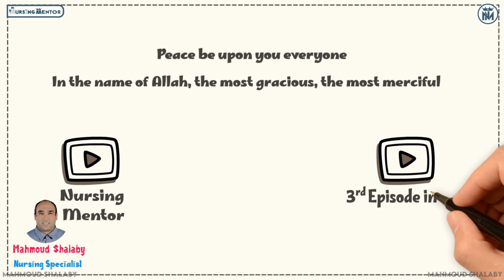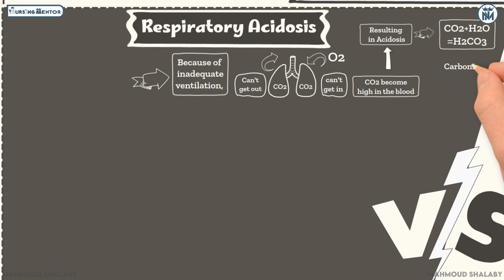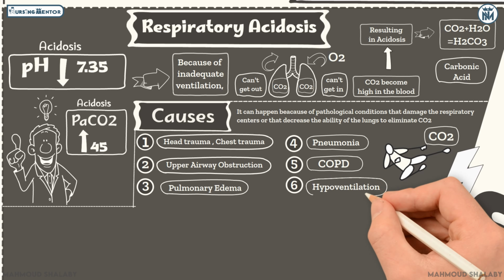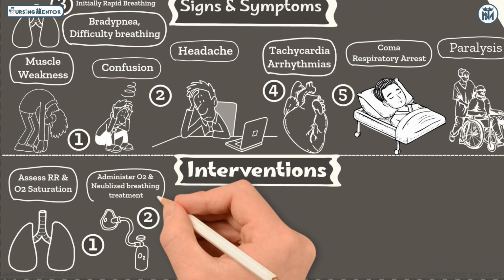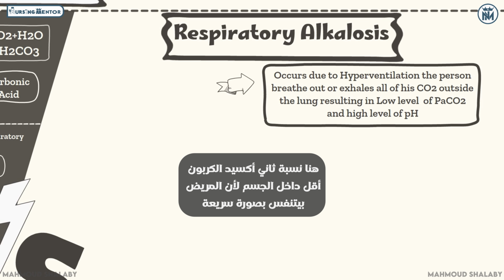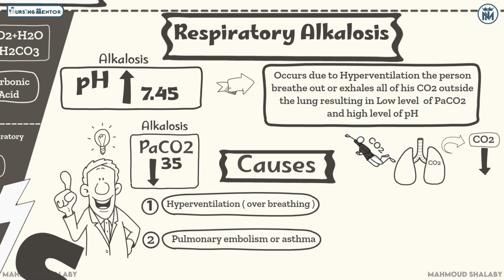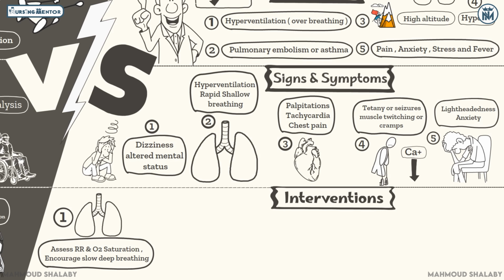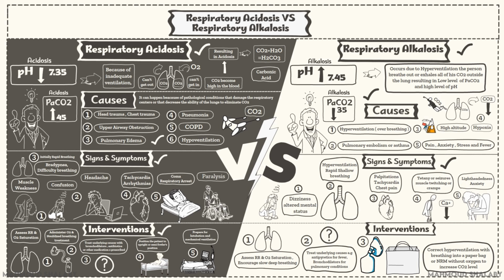Respiratory Acidosis Vs Respiratory Alkalosis ( Episode 2 )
In this video we will discuss Respiratory Acidosis Vs Respiratory Alkalosis
in a simple and an easy way .
Key points :-
00:00 Introduction
00:42 Episode Reference
00:49 Respiratory Acidosis
1:29 Causes Respiratory Acidosis
1:55 Signs and Symptoms of Respiratory Acidosis
2:30 Interventions to treat Respiratory Acidosis
3:15 Respiratory Alkalosis
3:50 Causes of Respiratory Alkalosis
4:24 Signs and symptoms of Respiratory Alkalosis
4:47 Interventions for Respiratory Alkalosis
5:26 Recommendations